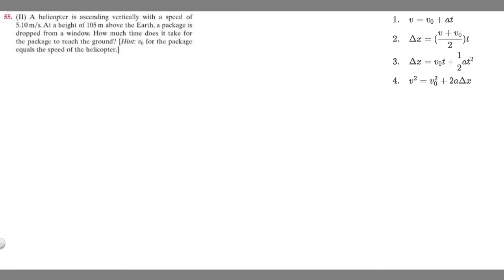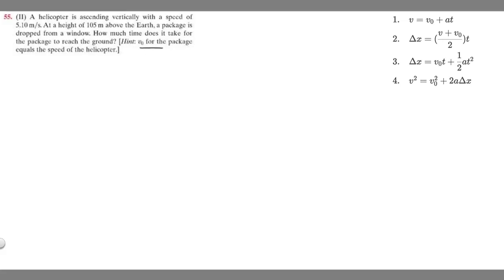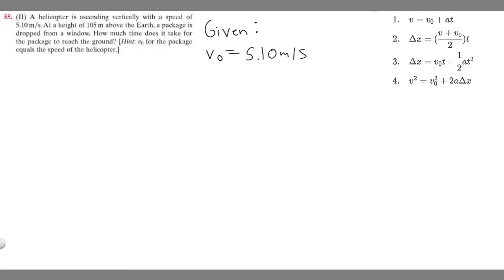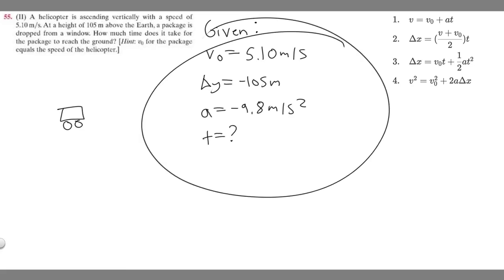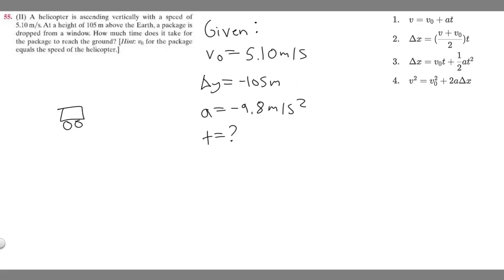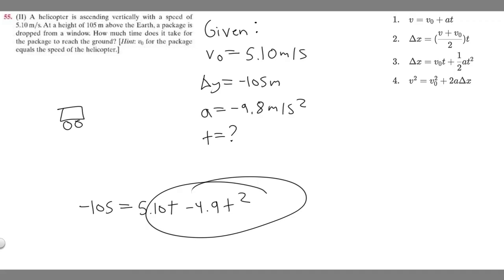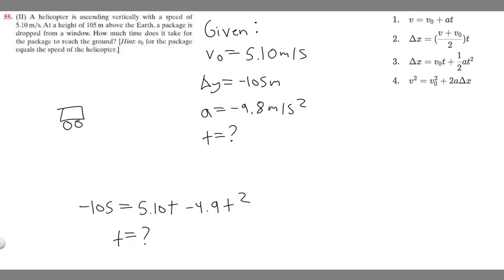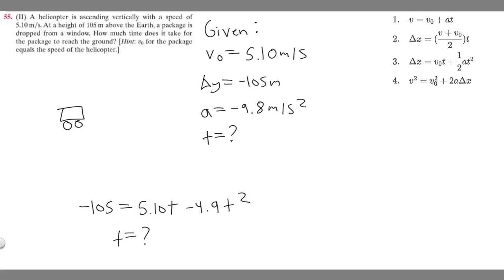A helicopter is ascending vertically with a speed of 5.10 m/s. At a height of 105 m above the Earth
A helicopter is ascending vertically with a speed of 5.10 m/s. At a height of 105 m above the Earth, a package is dropped from a window. How much time does it take for the package to reach the ground? Hint v0 for the package equals the speed of the helicopter .